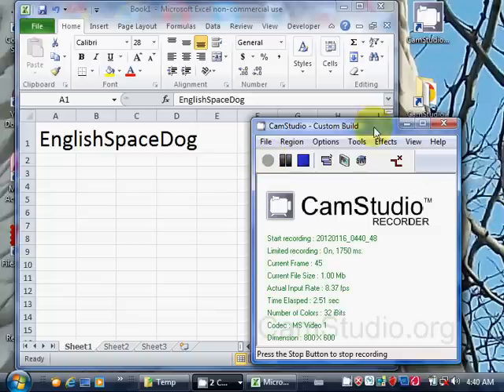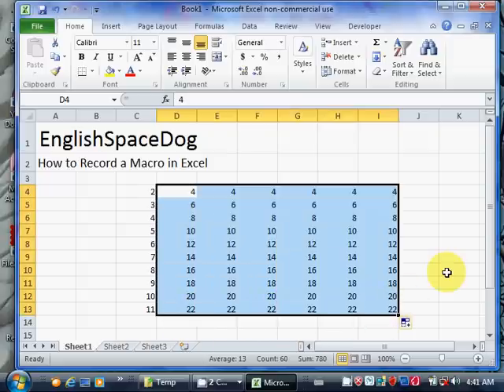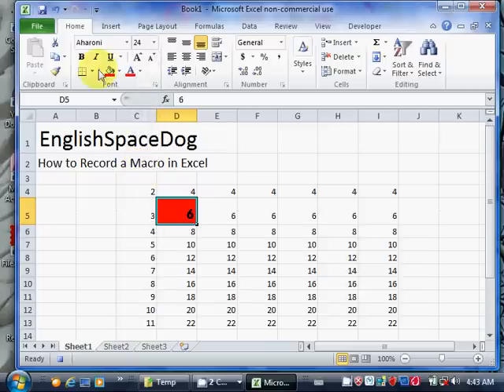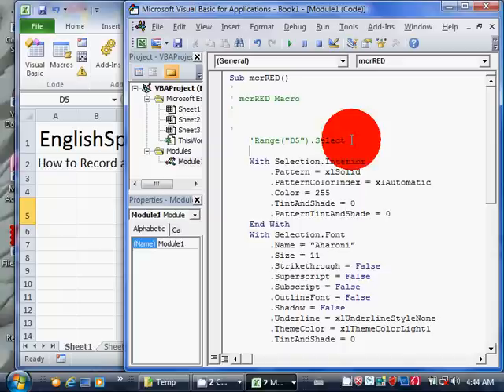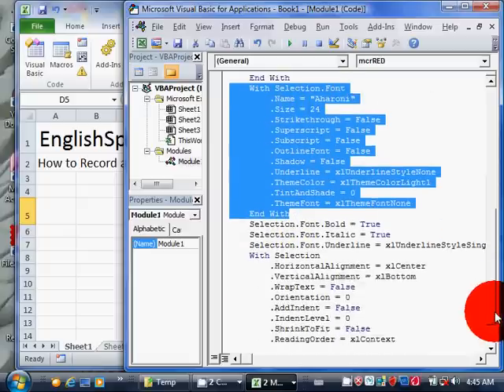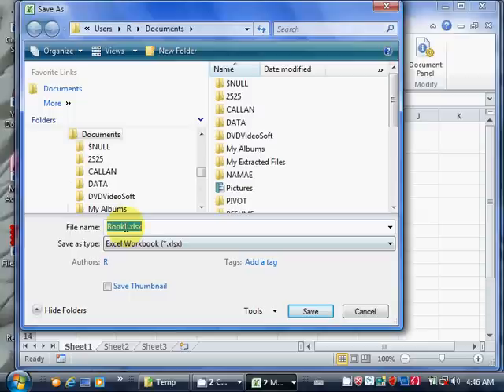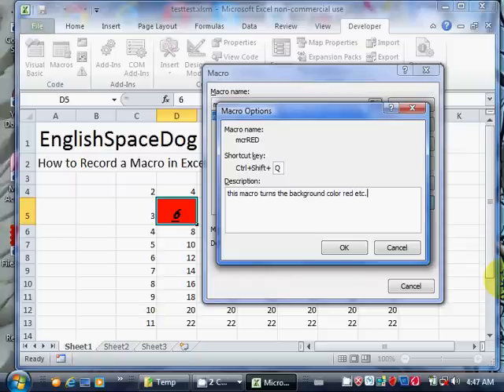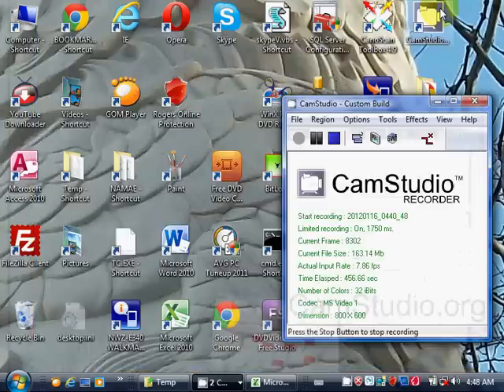EXCEL LESSON 18 - How to record a VBA Macro (Visual Basic for Applications)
englishspacedog YouTube tutorials

Microsoft EXCEL
- How to record a VBA Macro (Visual Basic for Applications) and define a hot-key for the macro